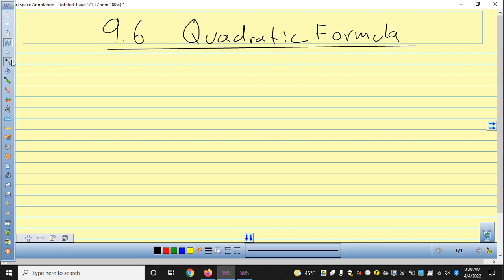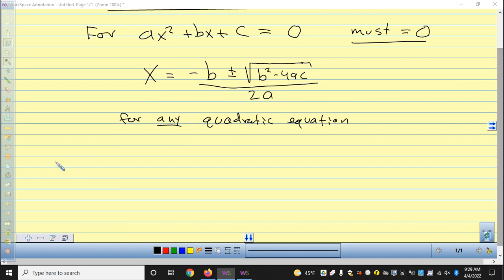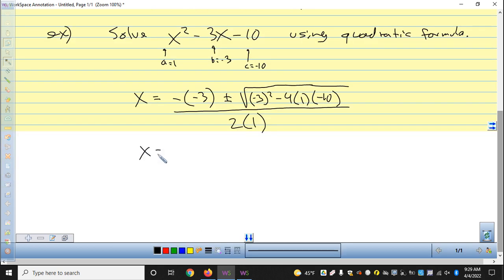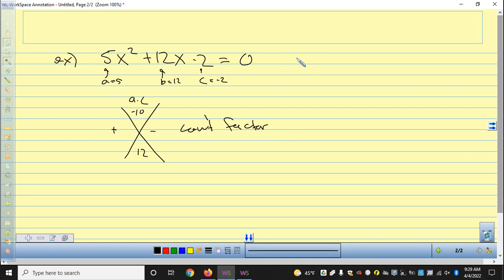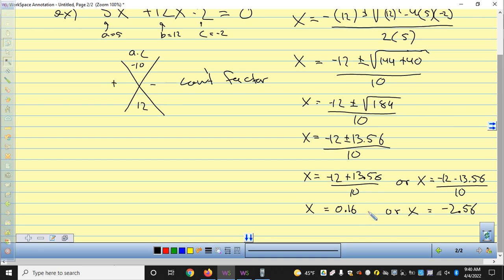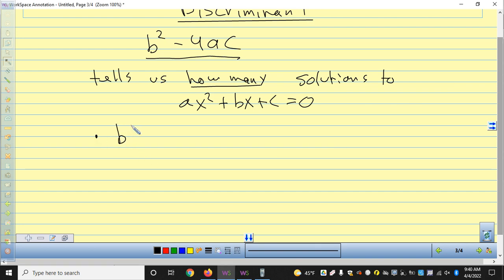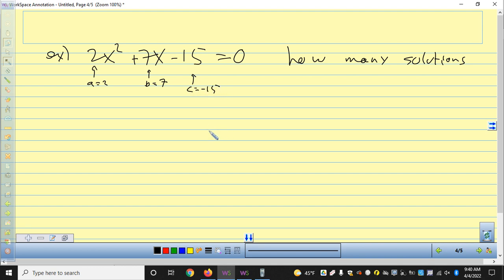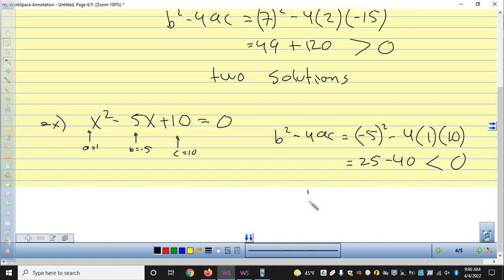Algebra 1 9.6 The Quadratic Formula